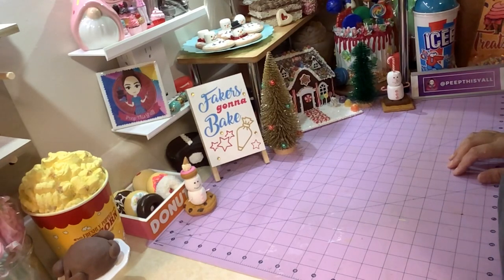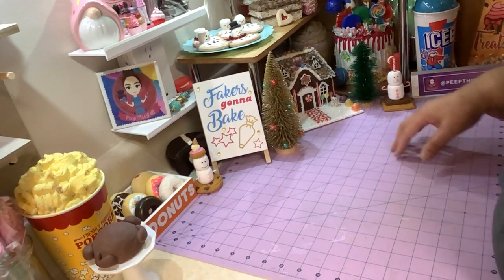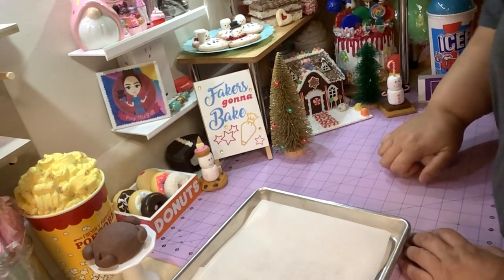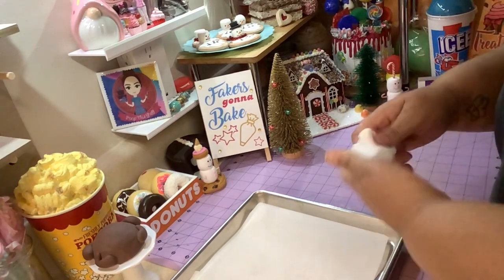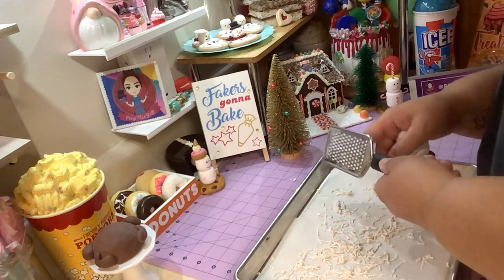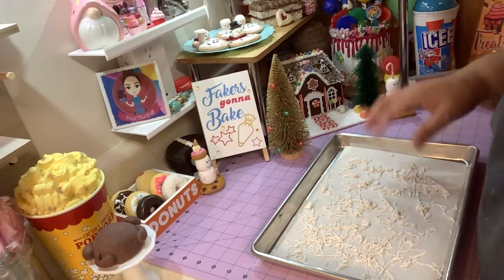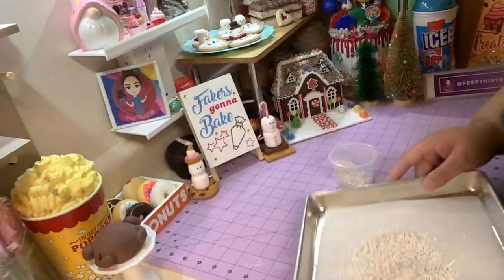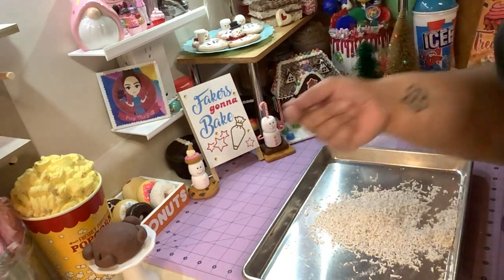Fake Shredded Coconut DIY (Wax Free)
In this video, I share my method for making fake grated coconut.

Supplies that may be purchased to make this craft:
Translucent Polymer Clay
White Polymer Clay
Hand Grater

Thank you for your continued support to keep Peep This Y'all crafting!"

~Free Kindle Craft Books~
12 Easy DIY Projects Kindle Edition
20 Crafts with Mason Jars

100 Crafts to make with air dry clay